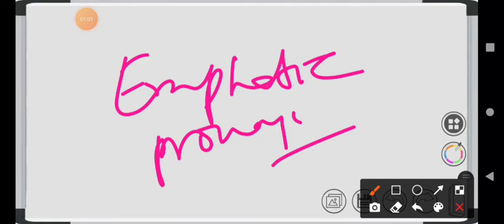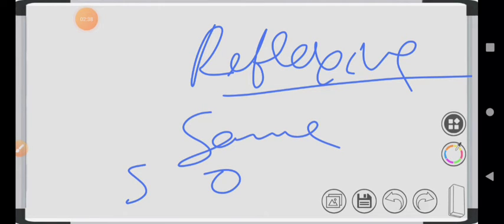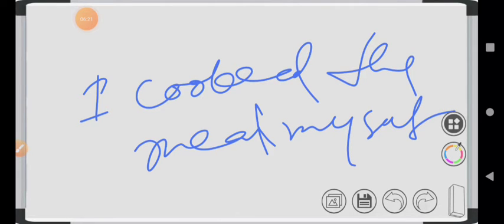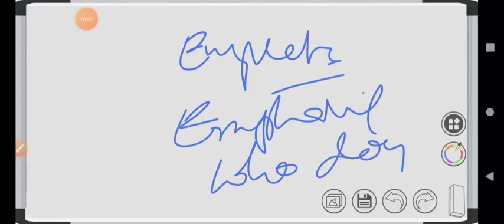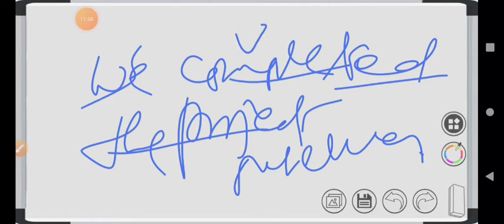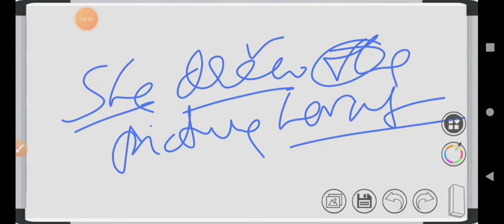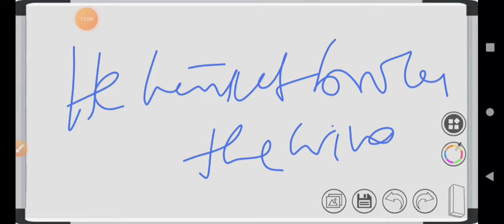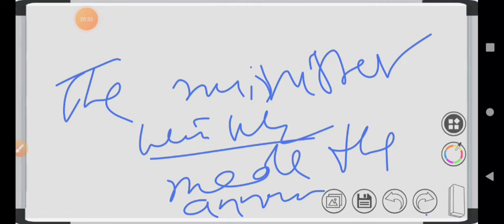Difference between Reflexive Pronoun & Emphatic Pronoun